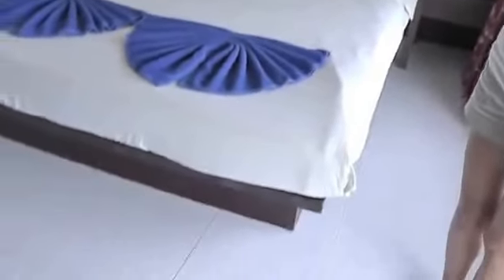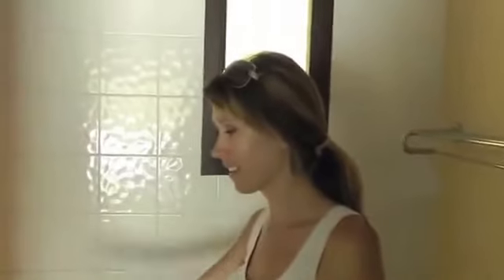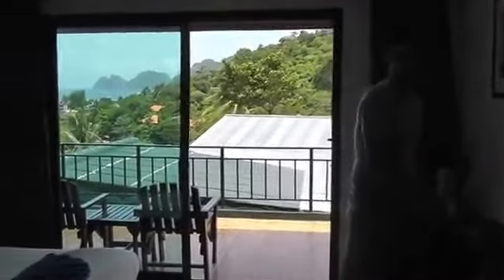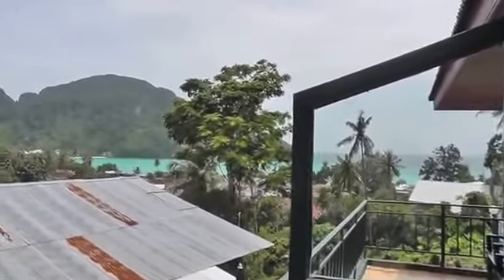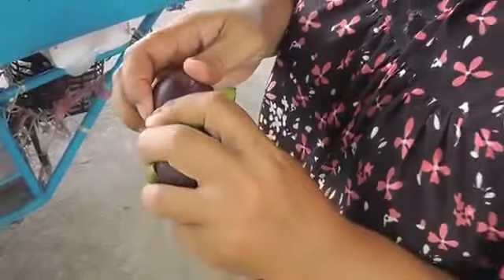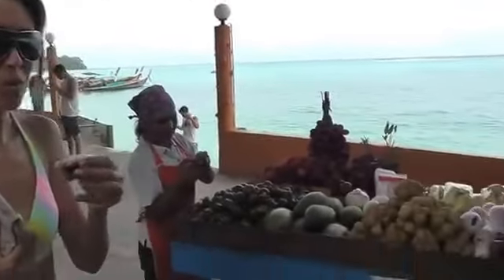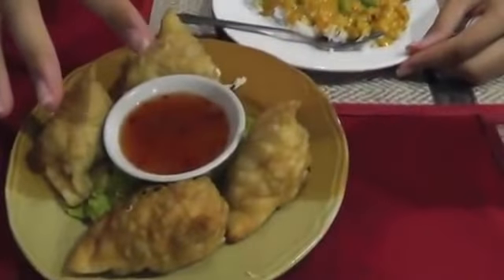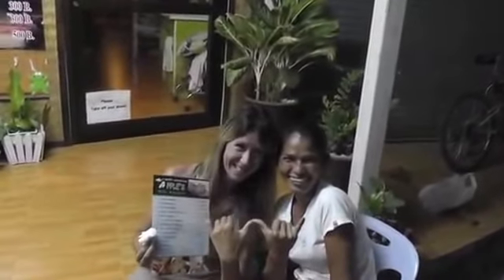Phi Phi Island Tour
Get a glimpse on Tour in Phi Phi Island, Thailand